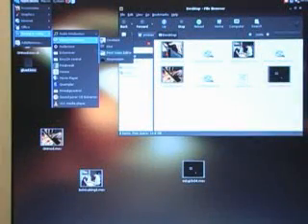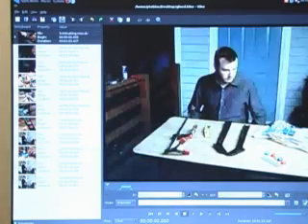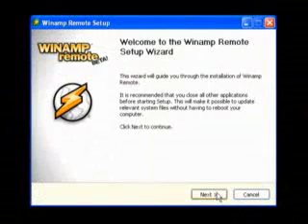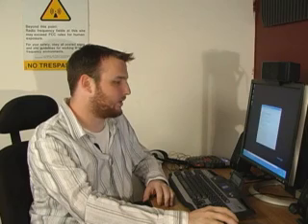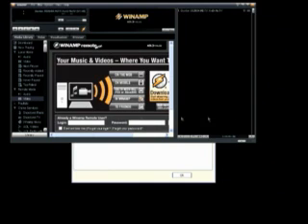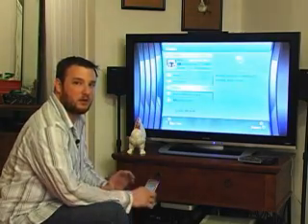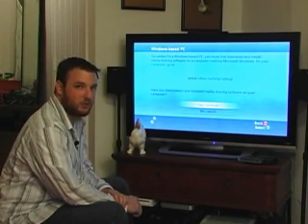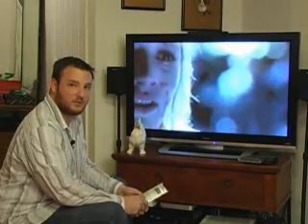Hak5 - Episode 3x04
Hak5 -- Cyber Security Education, Inspiration, News & Community since 2005:
In this episode Paul and Matt hold down the fort and hack the Gibson. Check out Guitar Hero modding, easy media streaming, and a great Linux setup for video creativity in this borderline absurd Hak5.